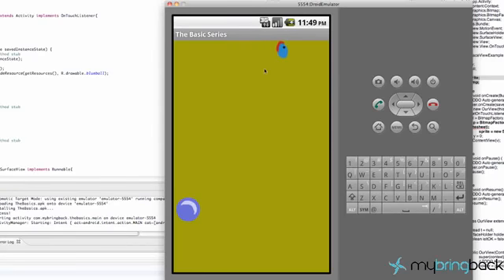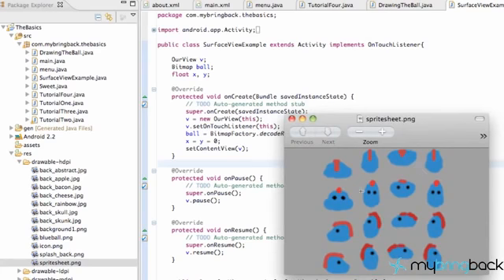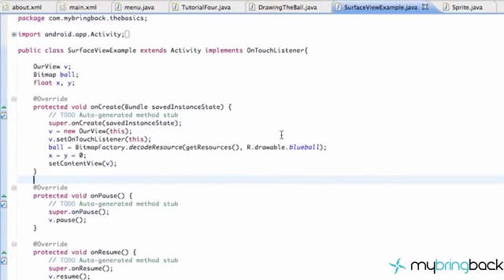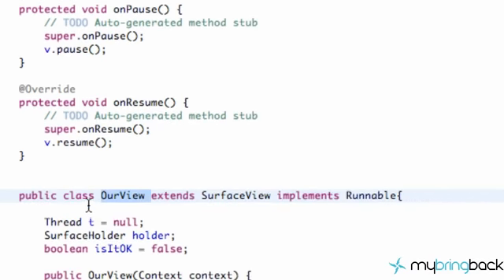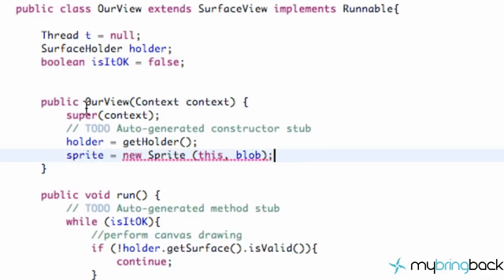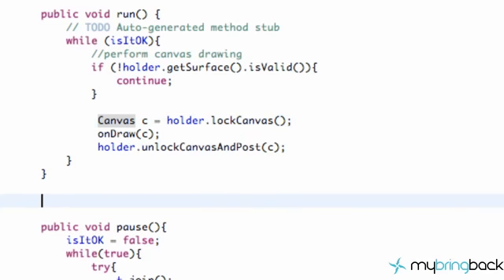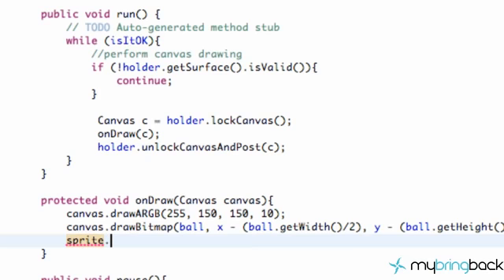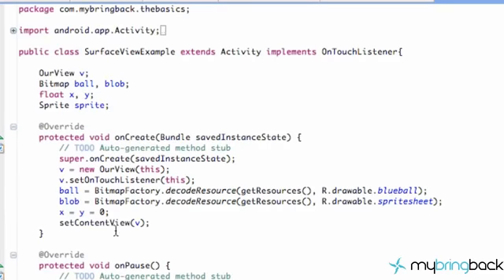synapseindia android app Tutorial 1 34 Sprites sprite sheet animation on Android